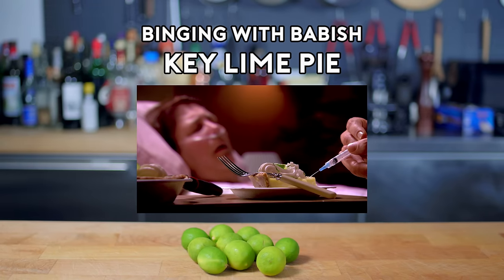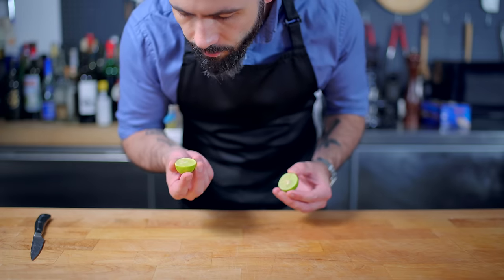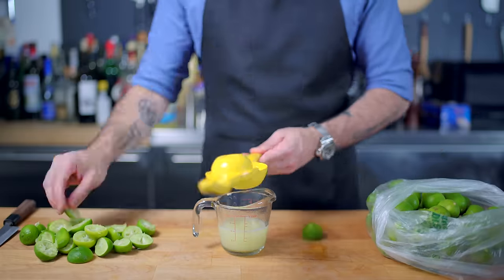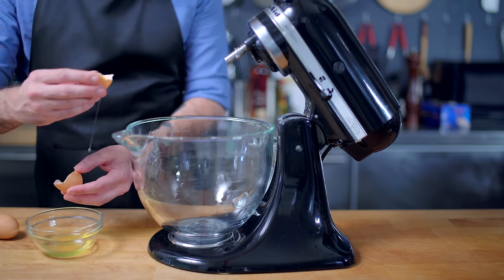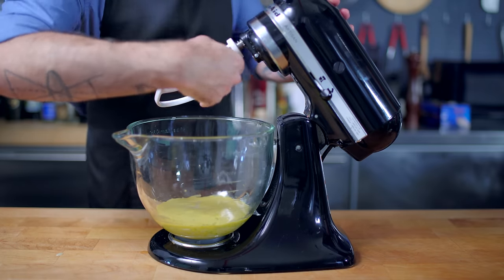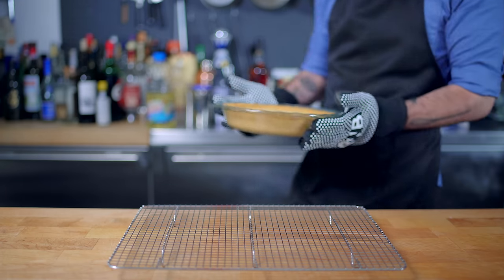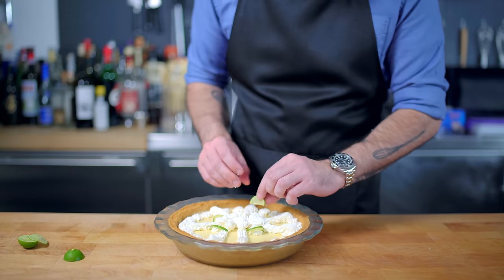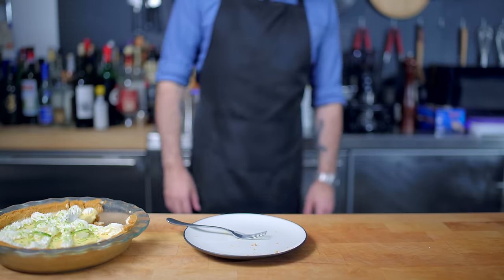Binging with Babish: Perfect Key Lime Pie from Dexter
In a fan-favorite episode, Dexter Morgan takes a break from his close-up, slow-motion morning routine to kill a friend in need. But he can't saran-wrap her to a table and scalpel her cheek like any other Monday, he's gotta be nice about it, so he finds the best key lime pie in Miami and pumps it full of night-night juice. I've heard of humble pie but this is ridiculous! Sorry.